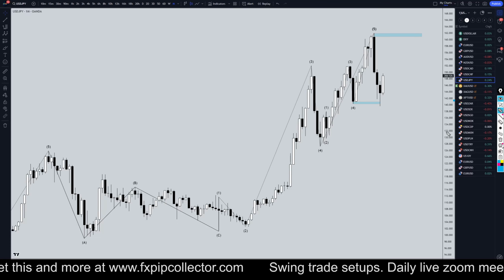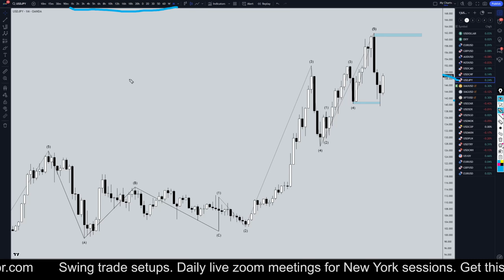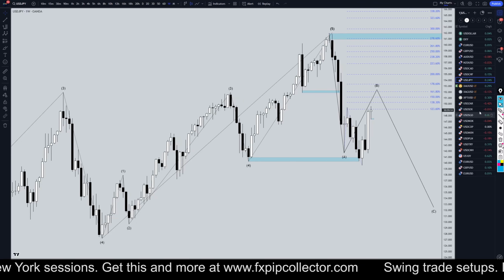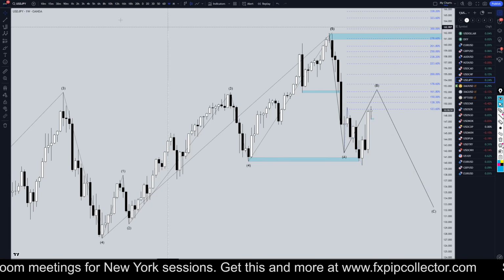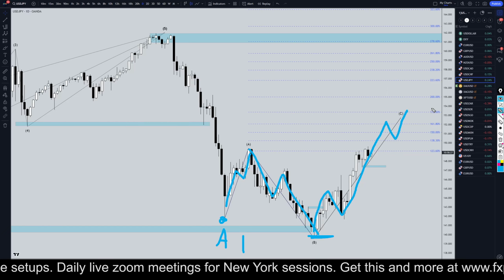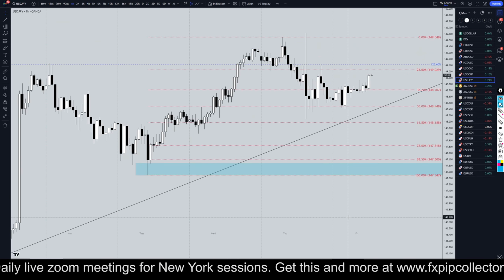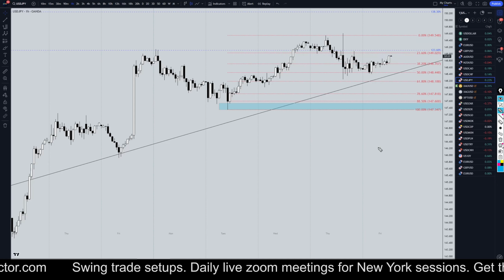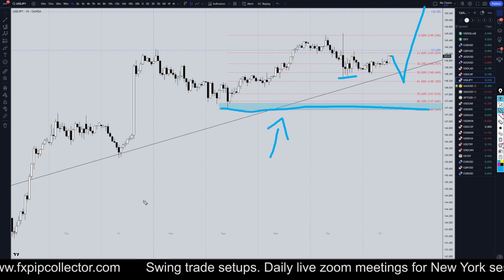Latest USDJPY Forecast and Technical Analysis for October 11, 2024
👉USDCAD Forecast & Technical Analysis October 11, 2024, EUR USD